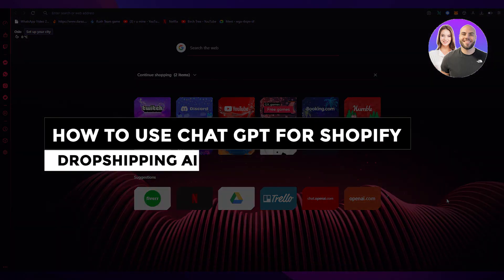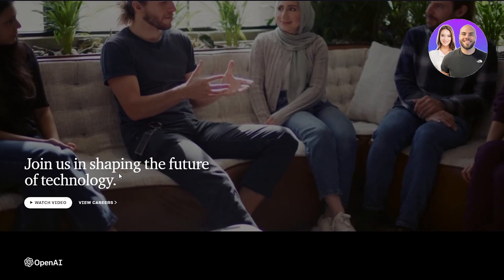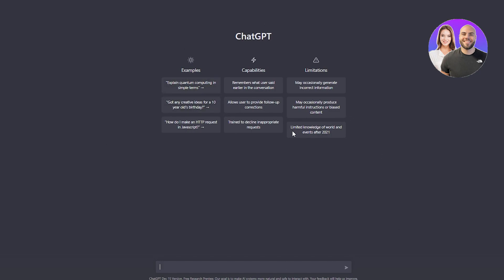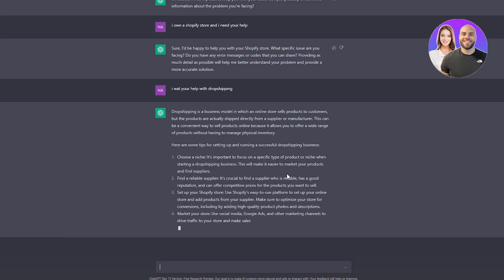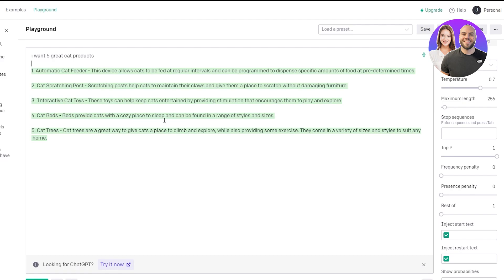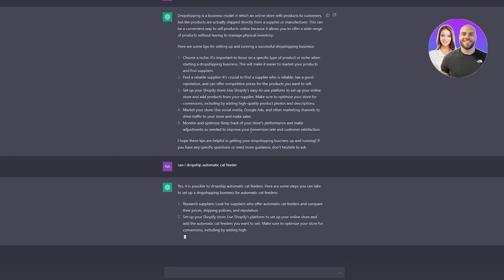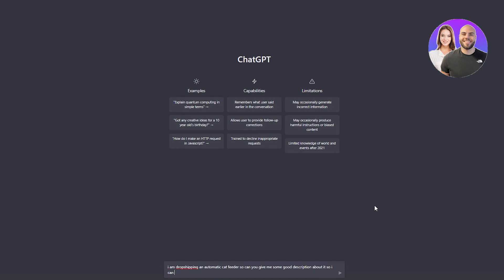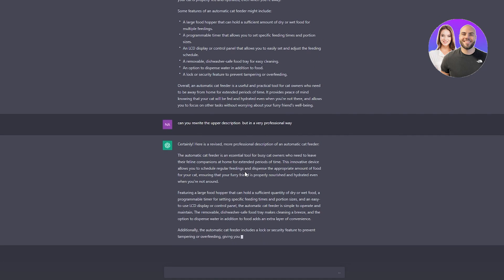How To Use ChatGPT For Shopify Dropshipping | Ai For Shopify Dropshipping?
In this video we show you How To Use ChatGPT For Shopify Dropshipping. It is really easy to do and learn to do it in just a few minutes by following this super helpful tutorial to get a better understanding of everything.